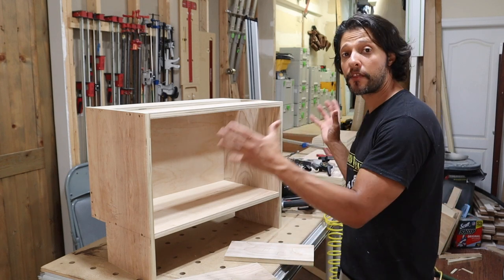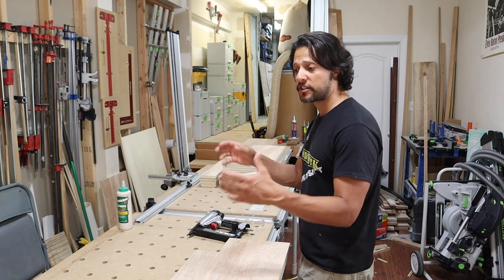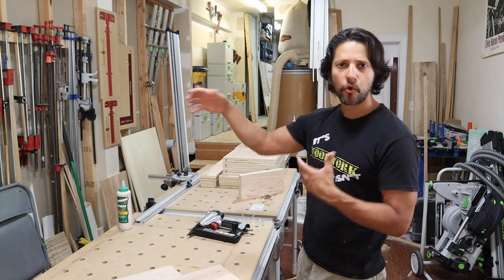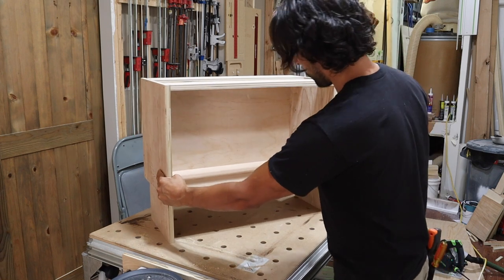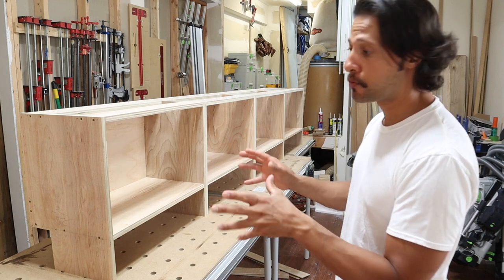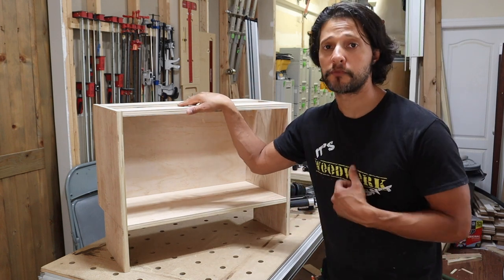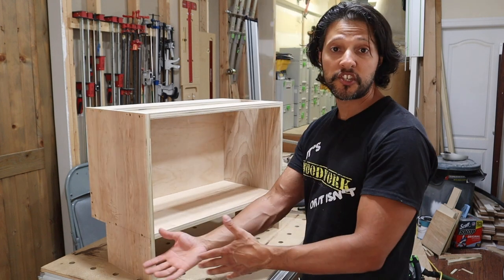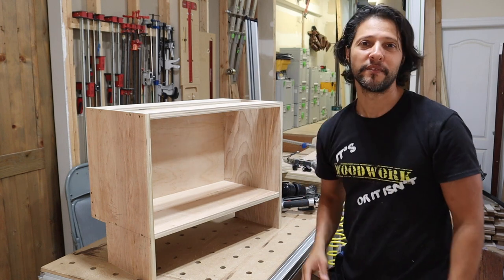easiest way to build cabinets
Today I'll showy an easy way to build cabinets using spacer blocks.
Here are some tool links-

Crown Stapler-

Festool mft/3-

DeWalt drill & impact driver set-